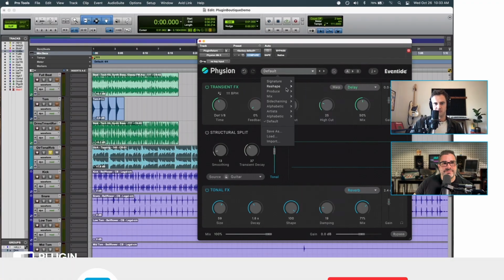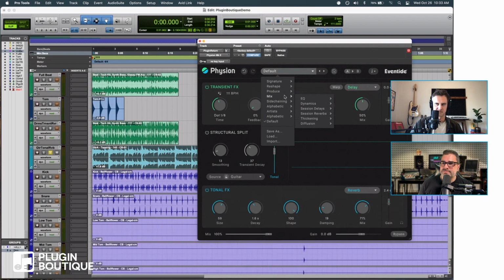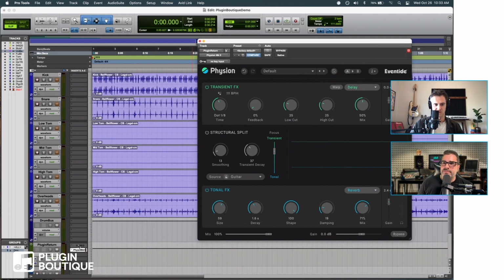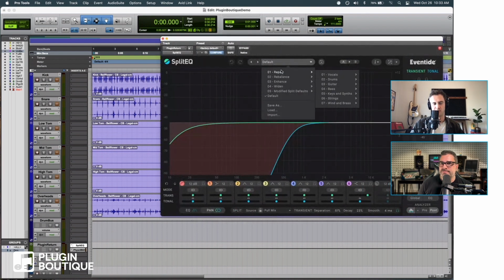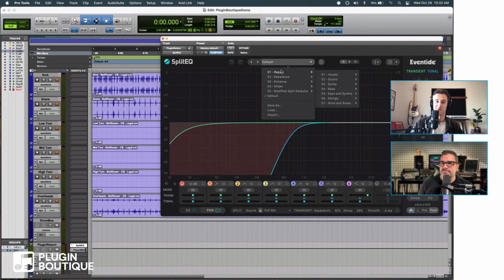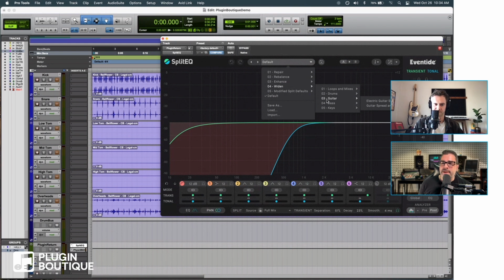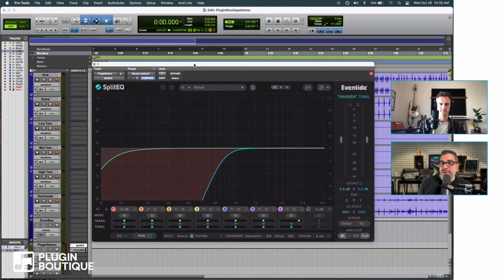Presets - Good or Evil?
Eventide's Tom Longabaugh and Plugin Boutique's Joshua Casper debate the use of presets - a great starting point to try out the capabilities of a plugin, or a shortcut for non-creative musicians?

Tom is Director of Plug-in Development at Eventide, where he focuses on product development, UI implementation, and building out Eventide’s underlying plug-in framework. This clip was taken from our EXCLUSIVE stream!

SplitEQ features:
 * World-class 8-band parametric EQ with pristine musical filters.
 * EQ Transient and Tonal parts of a sound separately using Eventide’s patented Structural Split™ technology.
 * Control Transient and Tonal Output levels.
 * Enhance the stereo-field with continuous Transient and Tonal panning controls (L/R and Mid/Side modes).
 * Control the underlying Split technology for fine-tuning and experimentation.
 * Globally scale the EQ curves together or independently.
 * Peak, Notch, Bandpass, High Shelf, Low Shelf, Tilt Shelf, High Pass, and Low Pass filter types with slopes from 6 to 96 dB/octave.
 * An innovative real-time spectrum analyzer displays the Transient and Tonal streams independently.
 * Comprehensive Presets Library includes 150+ presets.
 * A/B buttons allow quick auditioning of two presets or settings plus Undo/ Redo functionality.
 * Resizable GUI with zoom options.